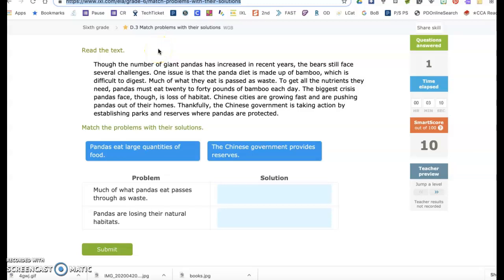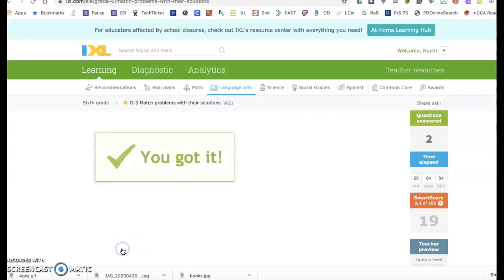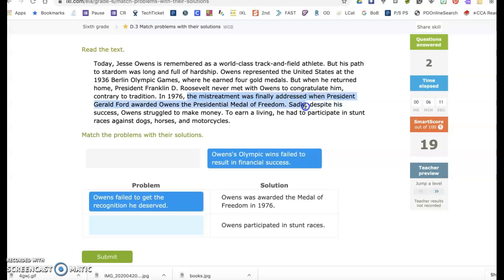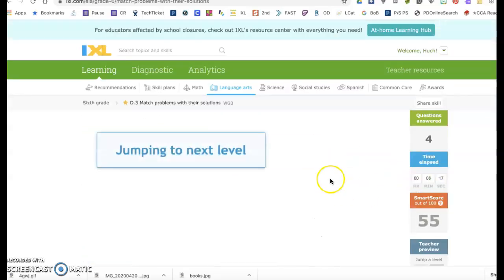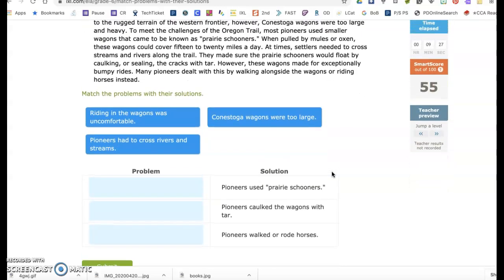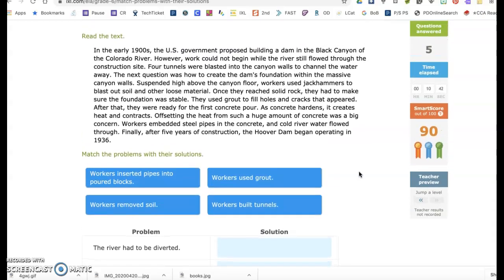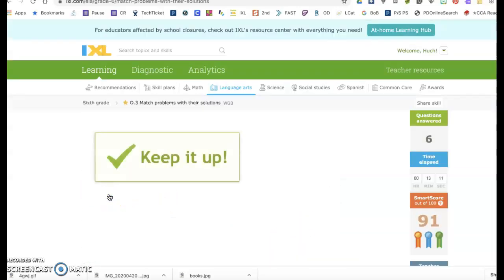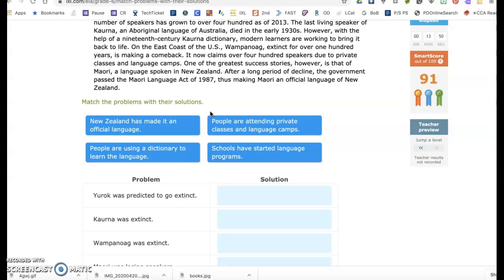IXL D.3 Match Problems with Their Solutions